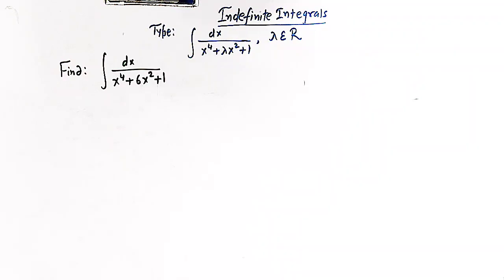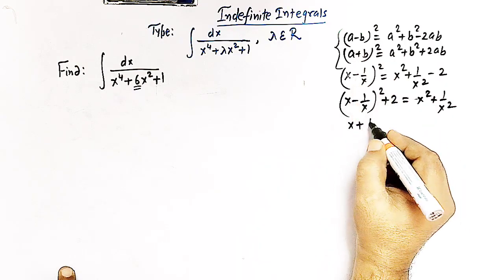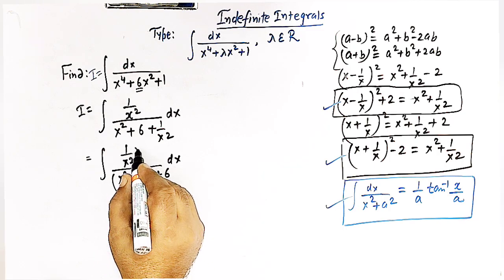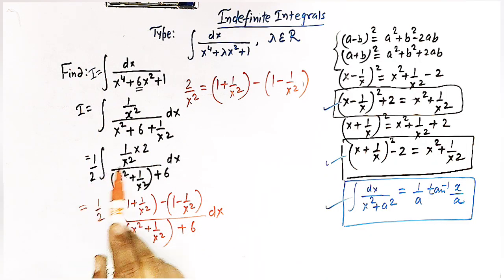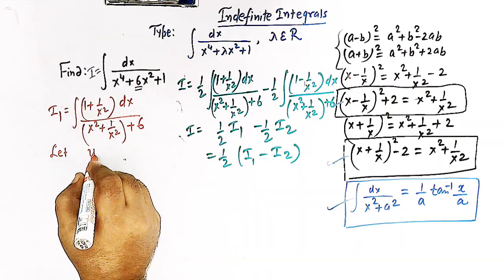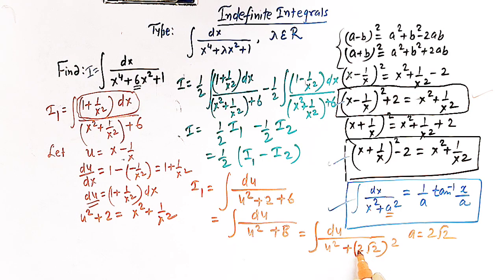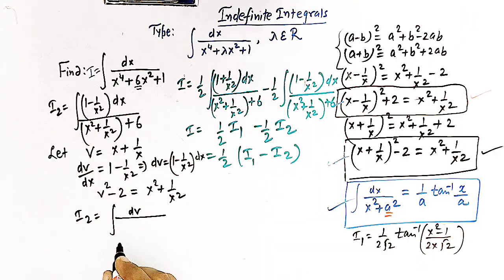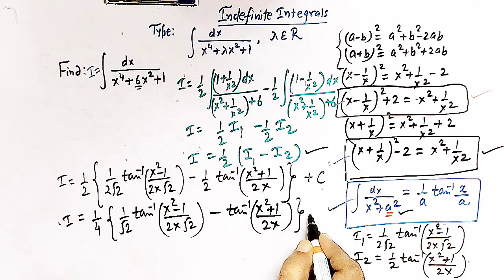|| Indefinite Integrals _ Special form _ Part 1 ||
Evaluation of indefinite Integrals with special form of the integrand. Integration by
Substitution method